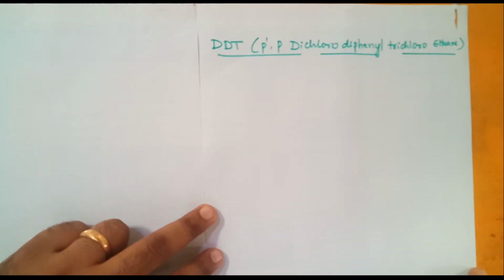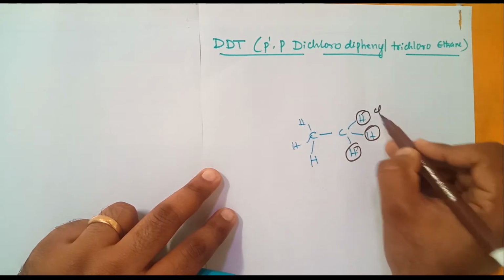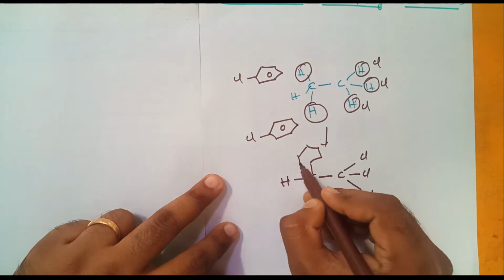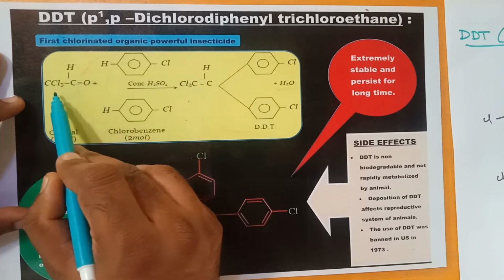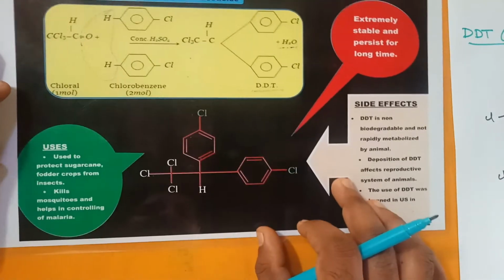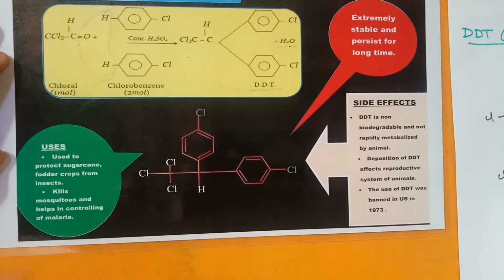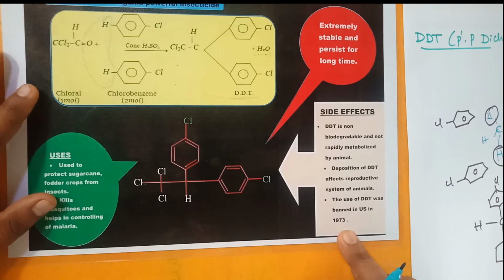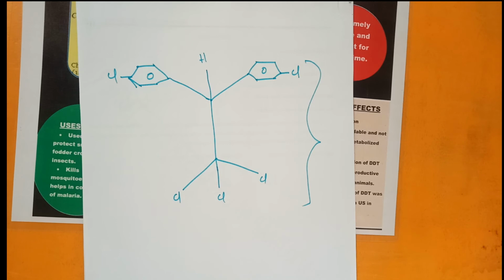Structure ,Preparation ,Uses and Side effects of DDT II Class -12 II simple chemistry tricks by ARUN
WELCOME TO COLOURFUL CHEMISTRY WORLD..

THIS VIDEO IS ABOUT DDT its structure , preparation ,uses and side effects on environment and we shall discuss questions asked on this topic in previous year NEET and other competitive exams..